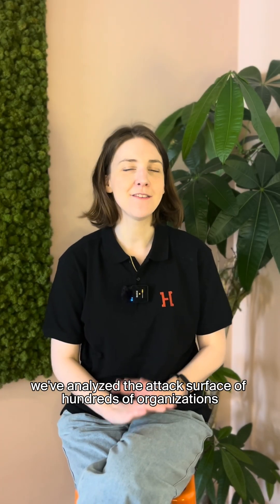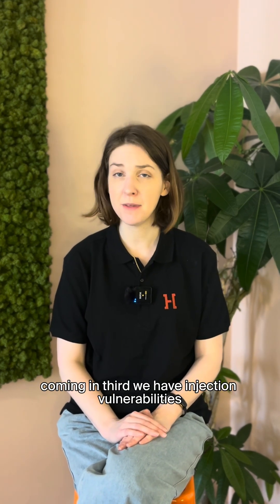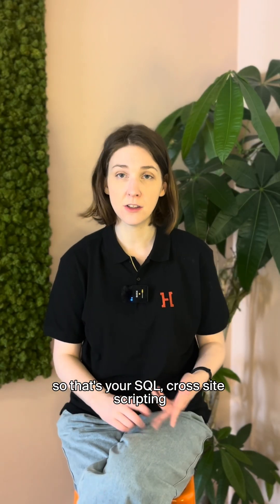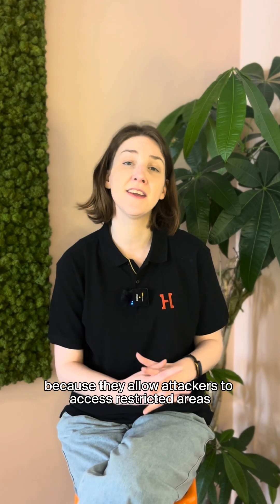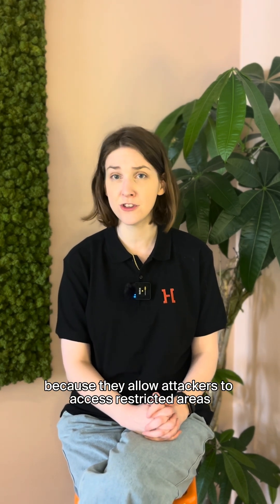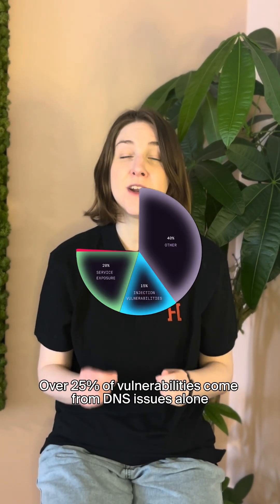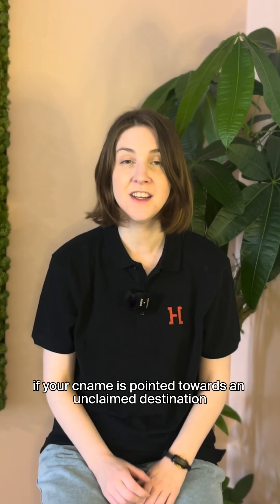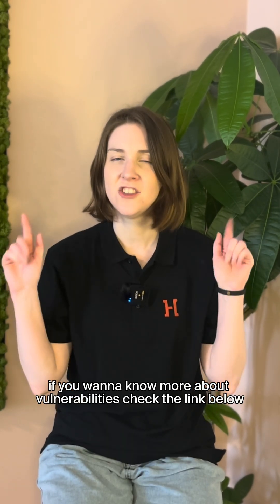Top 3 Cyber Vulnerabilities We See Again and Again | Is Your Business at Risk?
We’ve scanned hundreds of organizations—and the same critical vulnerabilities keep showing up.

🔺 #3 Injection Flaws: SQLi, XSS, RCE—15% of all issues and often rated critical.
🔓 #2 Service Exposure: Open ports for RDP, FTP, or VPNs exposing your systems.
🌐 #1 DNS Misconfigurations: Over 25% of findings are domain takeovers and CNAME risks.

These aren’t edge cases—they’re everywhere.
Want to see how exposed your organization is?